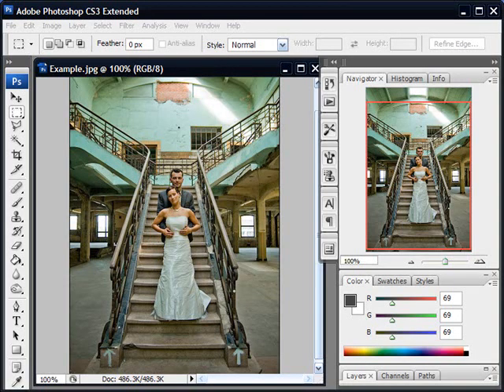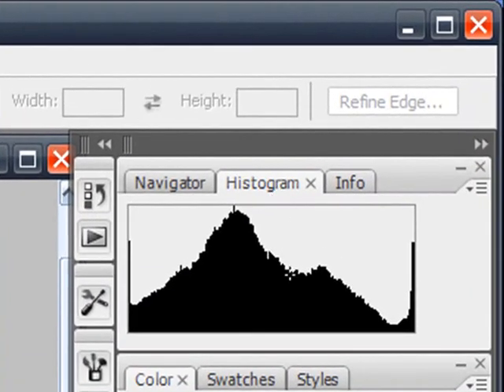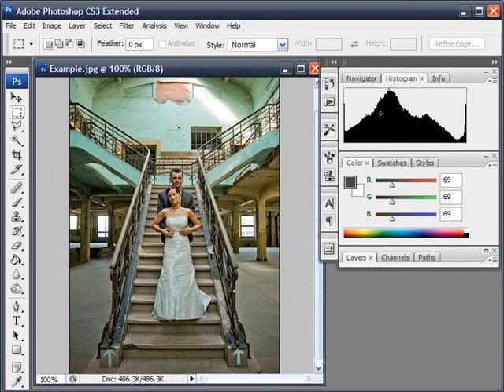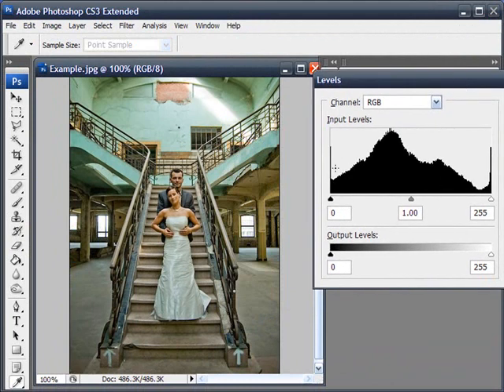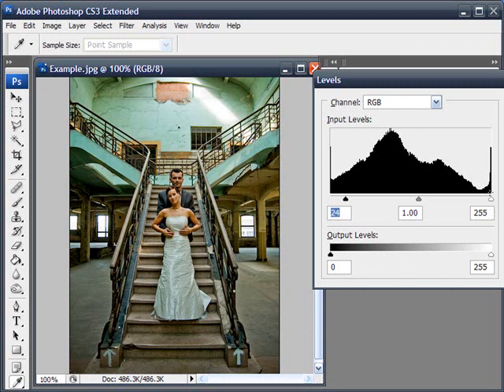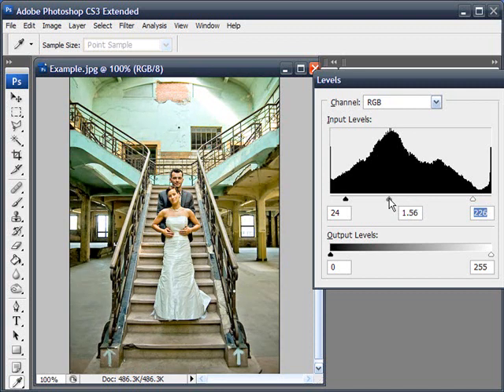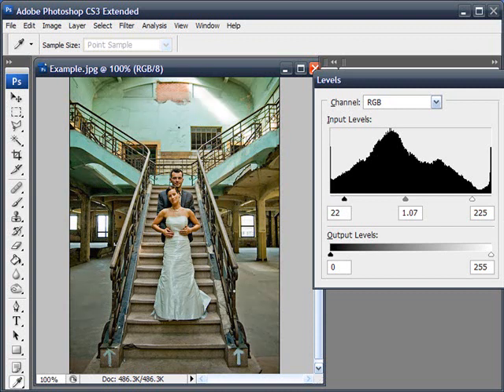Photoshop Post Processing: Lesson 1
In this episode we are going over the histogram. Use it to your advantage.